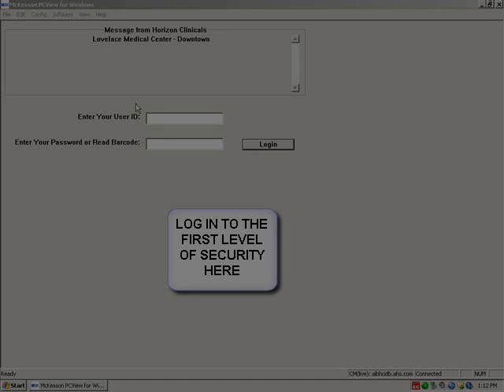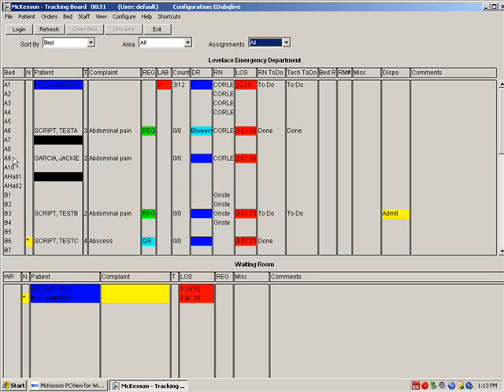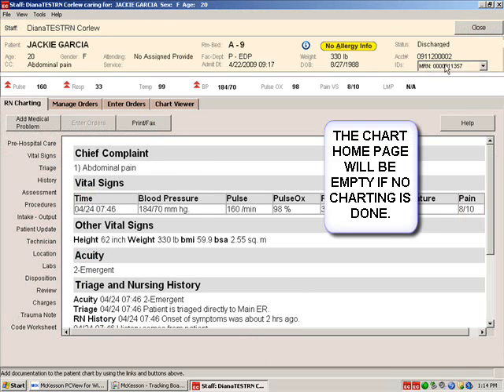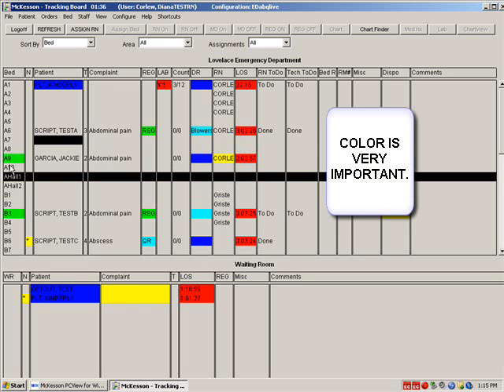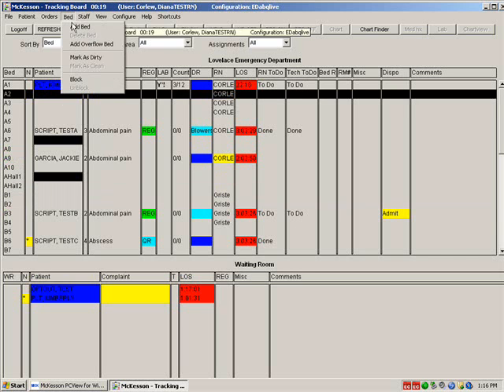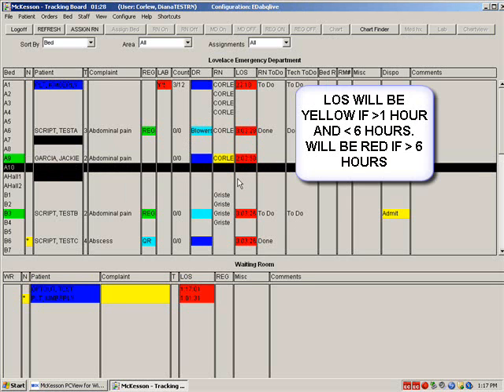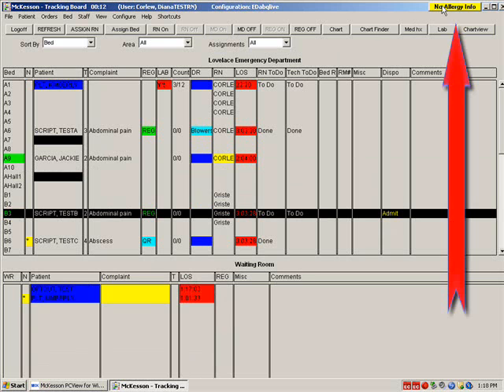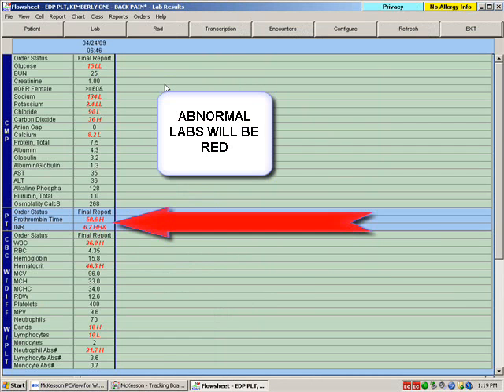HEC Intro A